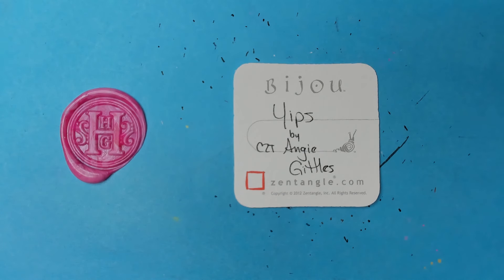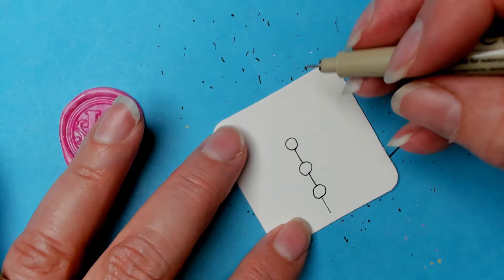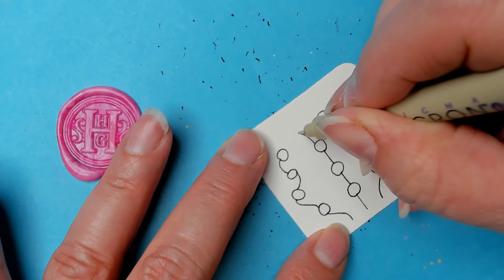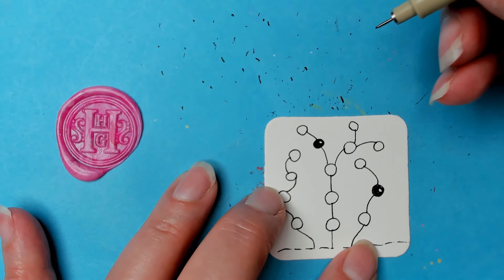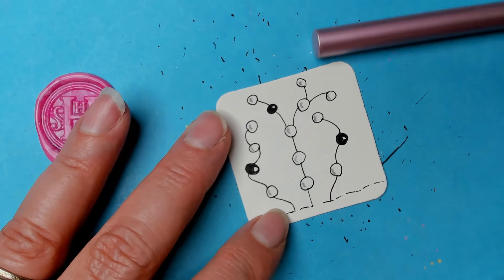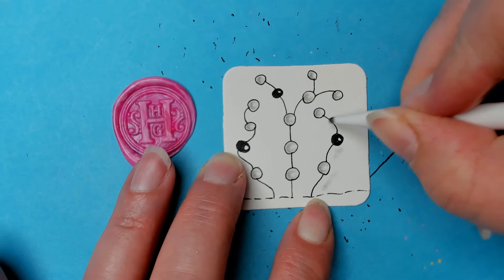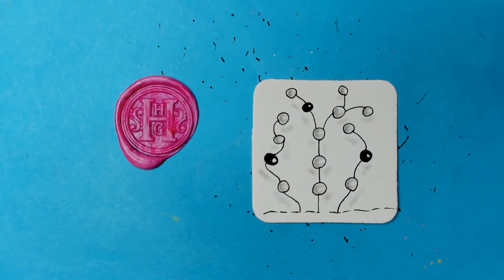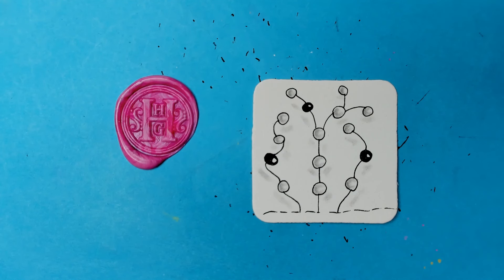Yips | Zentangle® Quickie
Yips was created by CZT Angie Gittles.

General items for tangling:
✨ Pens: Microns or other fine liners, in black, and other colors.
✨ For shading: pencil, (graphite – regular No.2 is great)

Happy Tangling!!!